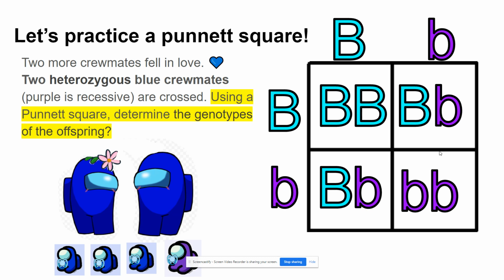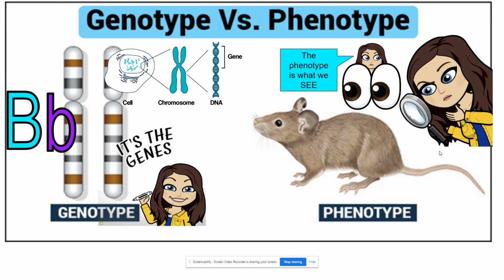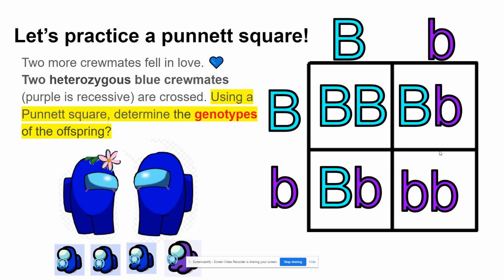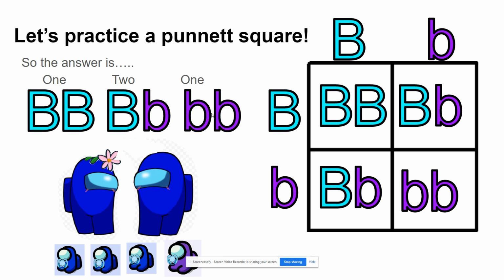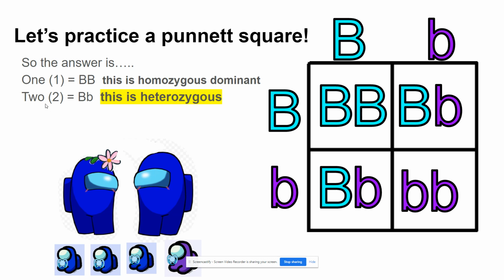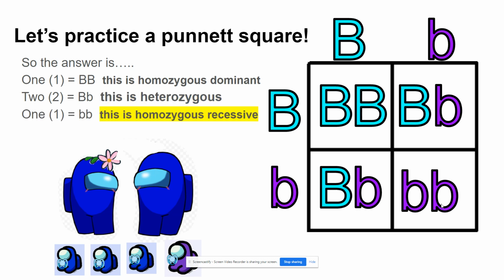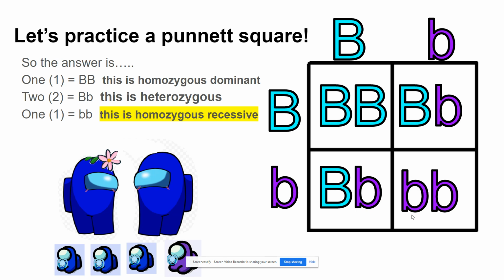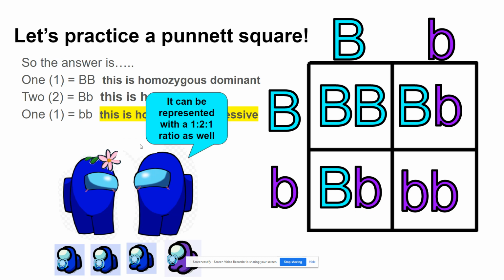Among us Punnett Square Practice part 3